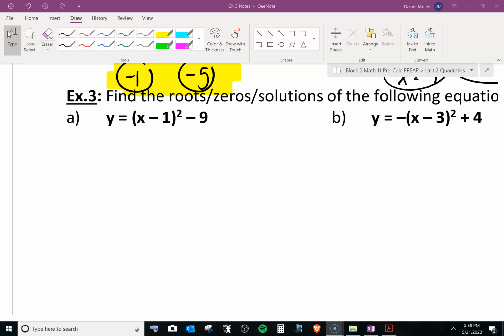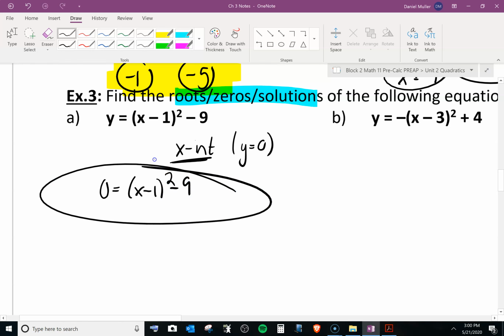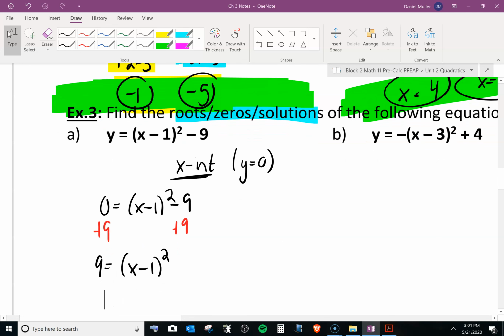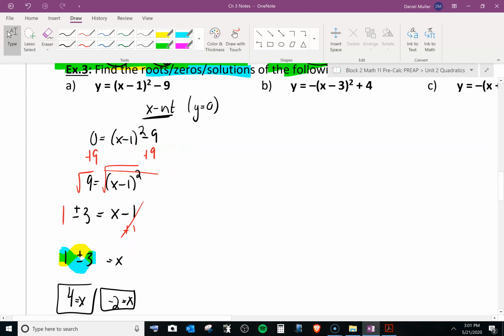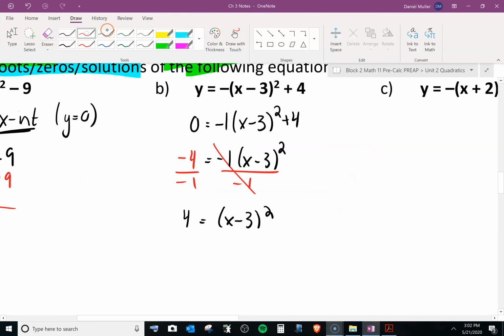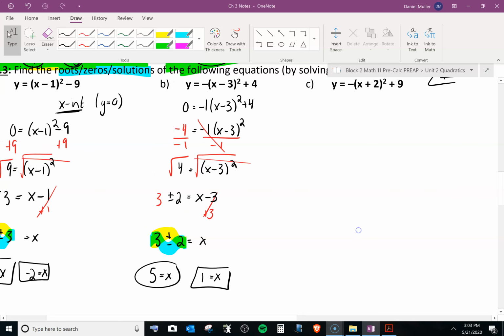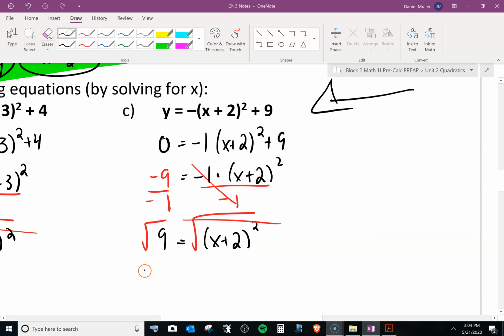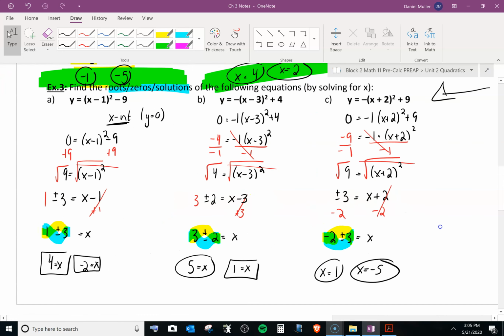Unit 2 Chapter 3 Solving Vertex Form Part 3